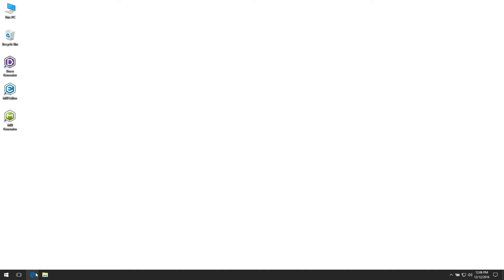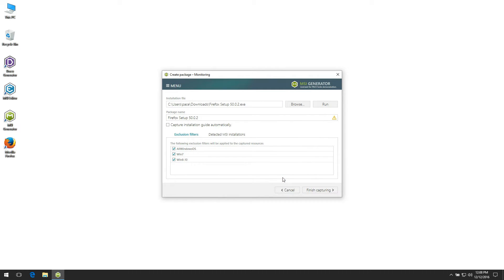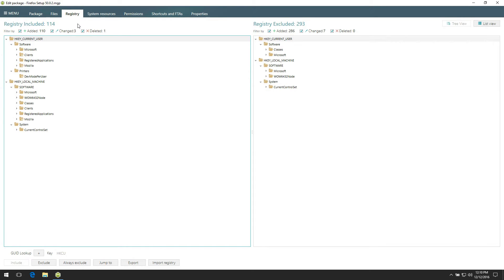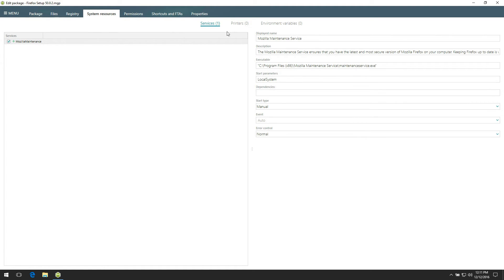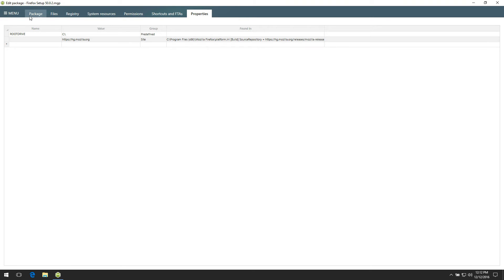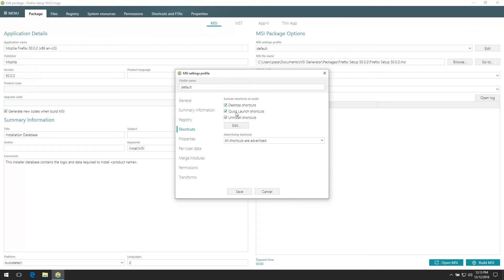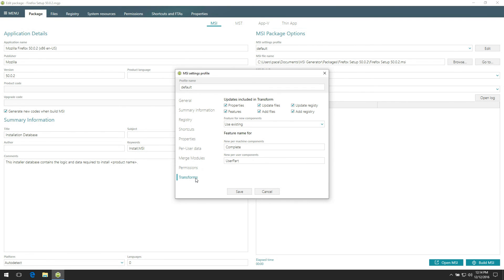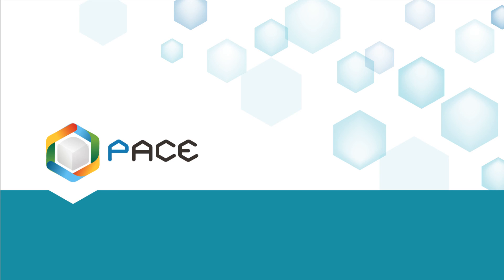Convert (repackage) EXE to MSI - PACE Suite 4.1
This guide shows you how to easily convert any exe installation into a silent msi package.

Do you need to know how to create an msi package? Watch this software packaging tutorial.

PACE Suite allows you to:
- convert exe to msi
- create msi
- create App-V and ThinApp
- publish to SCCM